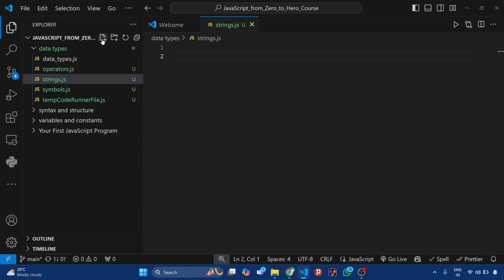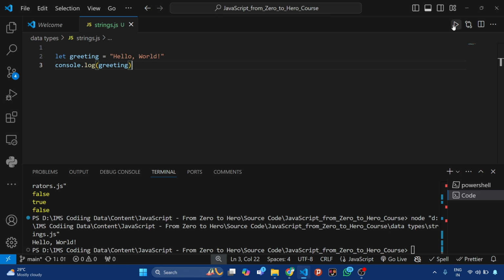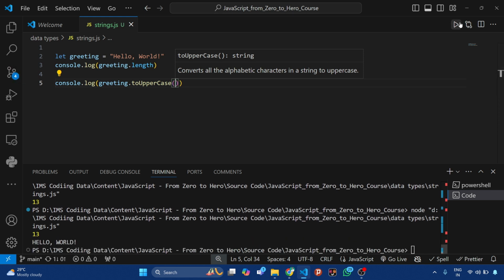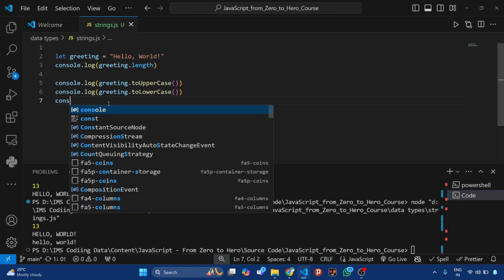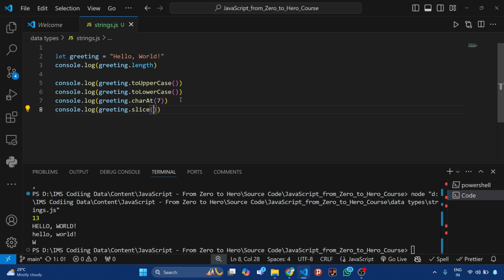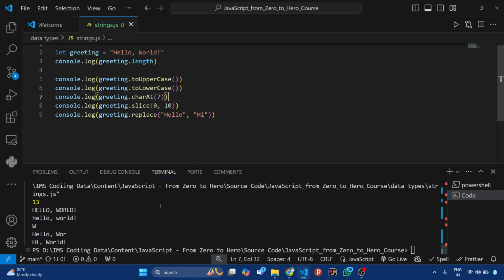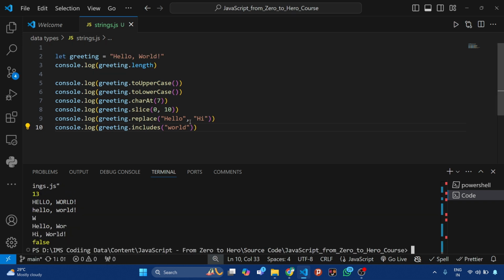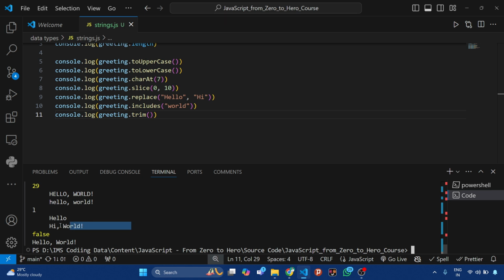JavaScript Strings: The Ultimate Guide for Beginners [2024]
Welcome to "JavaScript Strings: The Ultimate Guide for Beginners [2024]"! In this comprehensive tutorial, we dive deep into the world of JavaScript strings and string methods, perfect for those just starting their coding journey. In this video, you will learn: - What JavaScript strings are and how to create them - Essential string methods and their practical applications - How to manipulate strings for various coding scenarios - Common pitfalls and best practices when working with strings By the end of this guide, you will have a solid understanding of JavaScript strings, enabling you to write more efficient and effective code. Whether you are a complete beginner or looking to refresh your knowledge, this video has something for everyone!